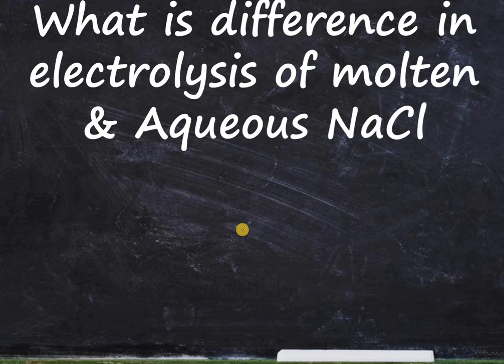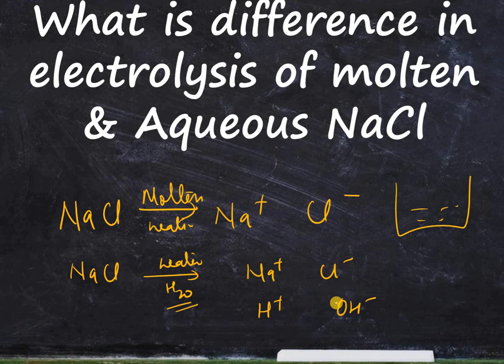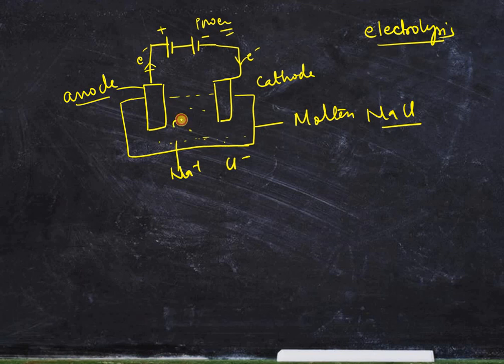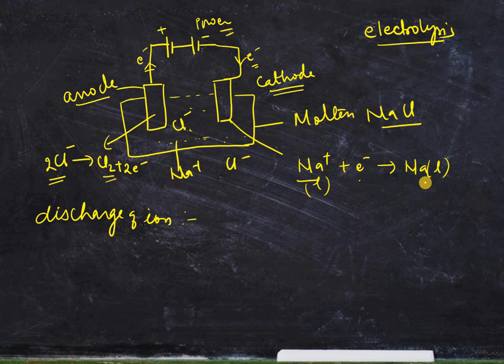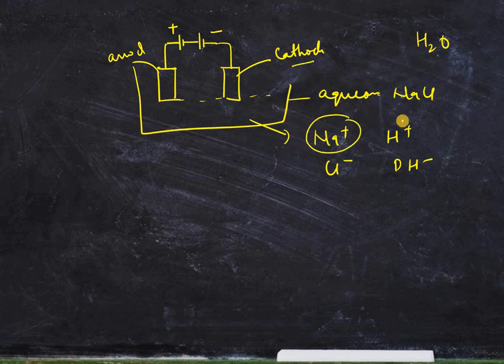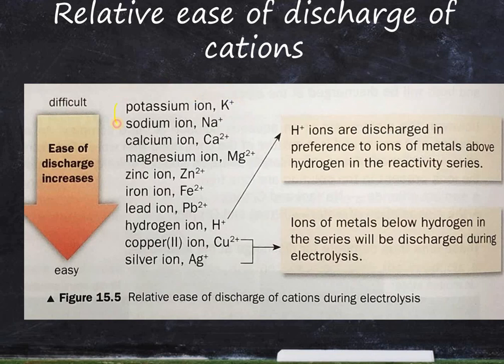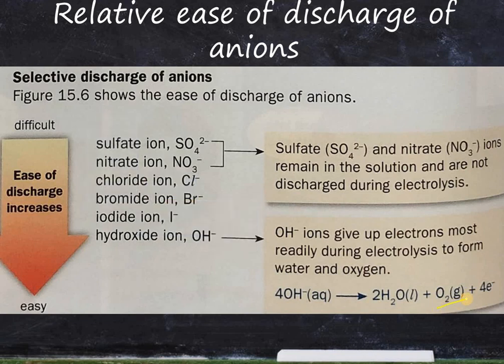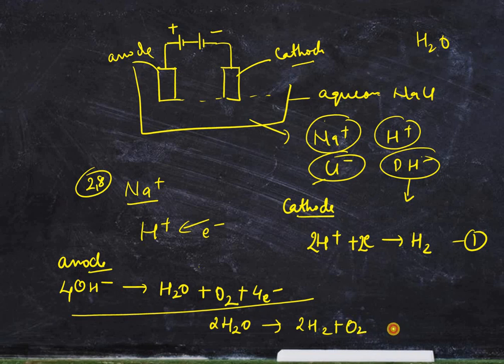Electrolysis of Molten NaCl vs. Aqueous NaCl#Electrolysis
Electrolysis of Molten NaCl vs. Aqueous NaCl:

Molten NaCl refers to heating sodium chloride until it becomes a liquid with separated ions, while aqueous NaCl involves dissolving it in water.
In molten electrolysis, only Na+ and Cl- ions are present, simplifying the process, whereas in aqueous electrolysis, additional ions like H+ and O- from water participate.
Electrolysis breaks down the ionic compound using electricity. In molten NaCl, the anode attracts Cl- ions, resulting in the formation of chlorine gas, while at the cathode, Na+ gains electrons to form sodium.
In aqueous NaCl, competition arises between Na+ and H+ ions at the cathode, and between Cl- and OH- ions at the anode, following the reactivity series for discharge of ions.
The final balanced equation for the electrolysis of water in the aqueous solution involves H2O breaking down into hydrogen gas and oxygen gas.
Electrolysis Setup:

The electrolysis setup includes a cell with a battery providing the power supply. The anode, connected to the positive terminal, attracts negatively charged ions, while the cathode, connected to the negative terminal, attracts positively charged ions.
In molten NaCl electrolysis, only Na+ and Cl- ions are present, leading to the formation of chlorine gas at the anode and sodium at the cathode.
In aqueous NaCl electrolysis, competition between ions like Na+, H+, Cl-, and OH- determines the products formed at the anode and cathode based on their ease of discharge.
The electrolysis of water in the aqueous solution results in the formation of hydrogen gas at the cathode and oxygen gas at the anode.
Discharge of Ions:

The discharge of ions involves the gain or loss of electrons to become stable atoms or molecules.
In molten NaCl, sodium ions gain electrons at the cathode to become stable sodium atoms, while chloride ions lose electrons at the anode to form chlorine gas.
In aqueous NaCl, the competition between ions determines their discharge at the electrodes, following the reactivity series.
Reactivity Series and Ion Discharge:

The reactivity series influences ion discharge during electrolysis. Hydrogen ions (H+) are more readily discharged than most metals, and hydroxide ions (OH-) discharge easily to form oxygen gas.
Metals above hydrogen in the reactivity series are less likely to be discharged than hydrogen ions, while those below hydrogen can discharge during electrolysis.
Final Electrolysis Equation for Aqueous NaCl:

Combining the reactions at the cathode and anode in aqueous NaCl results in the electrolysis of water. The balanced equation is H2O breaking down into hydrogen gas (2H2) and oxygen gas (O2).